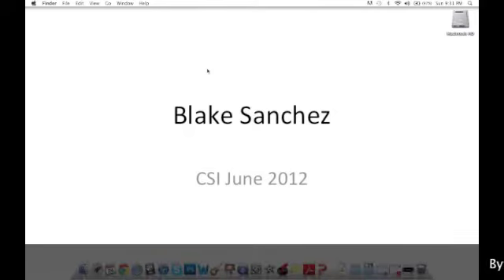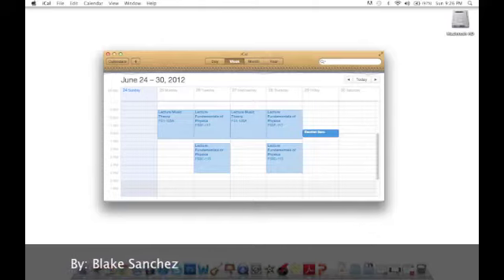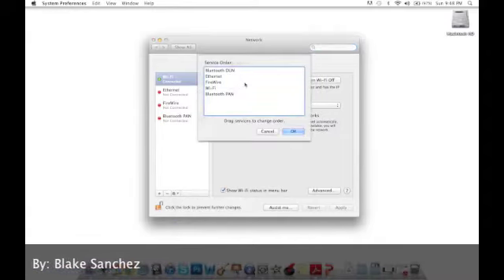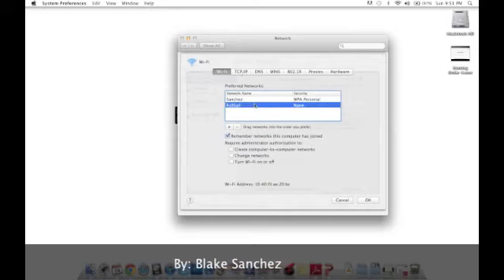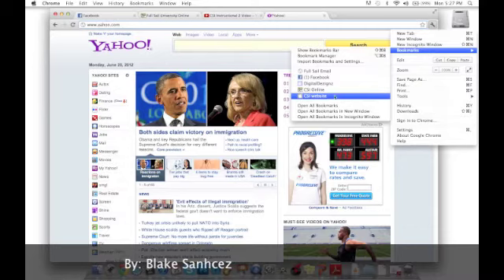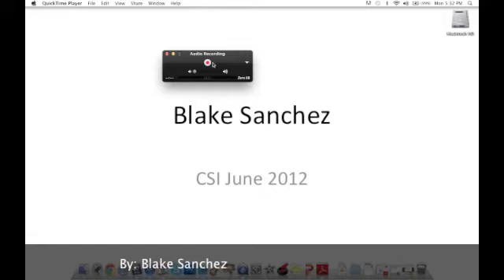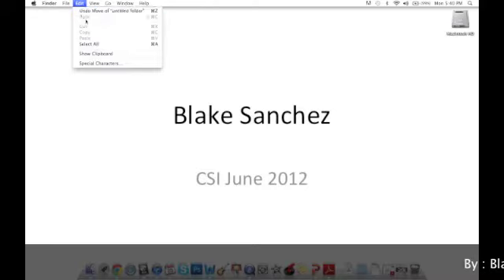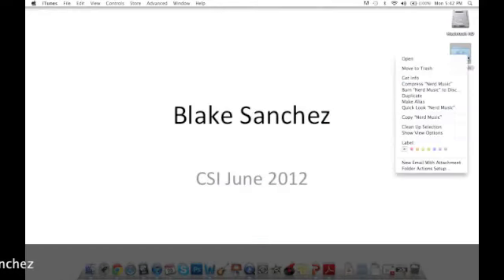Instructional Podcast 2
Milestone 2 assignment for CSI at Full Sail. Teaching 10 different functions and how they work on a Macbook Pro.